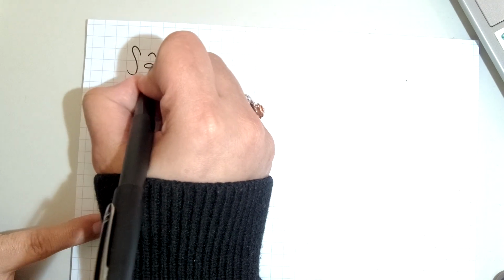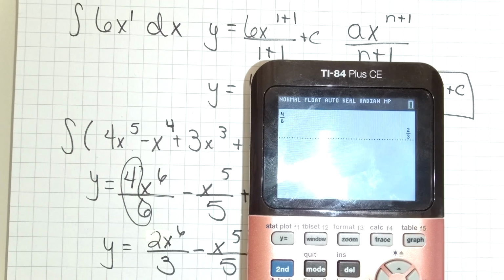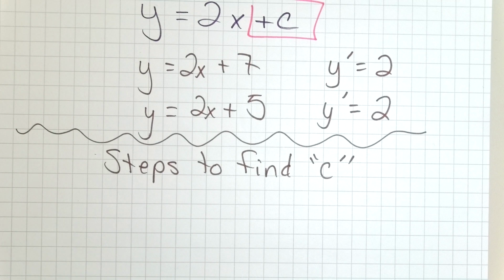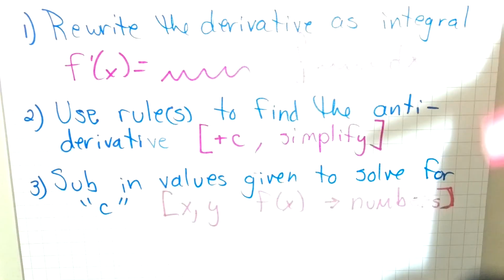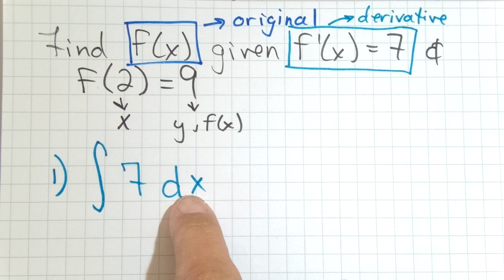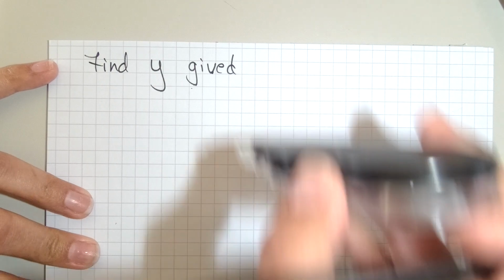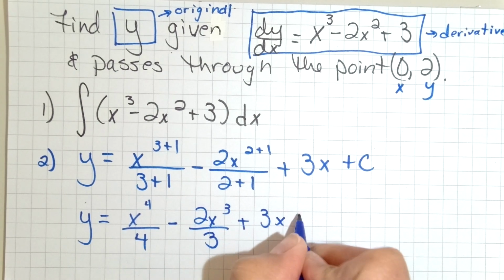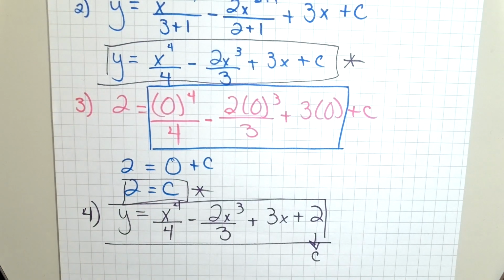04.10.24 Constant of Integration (2) 6th Period